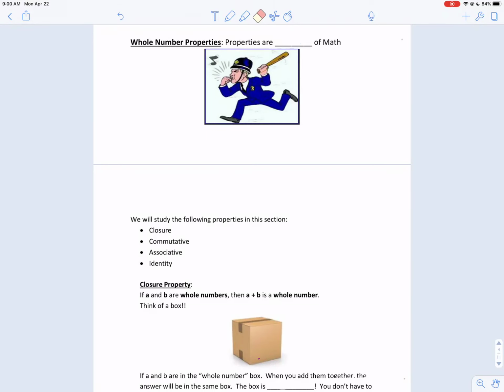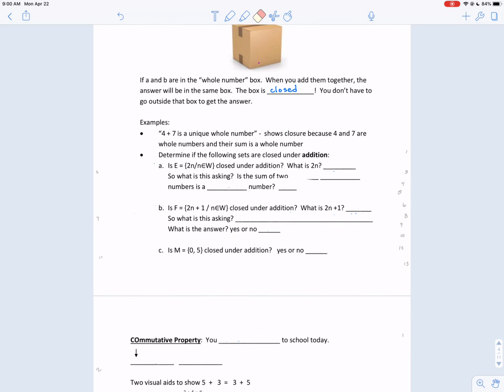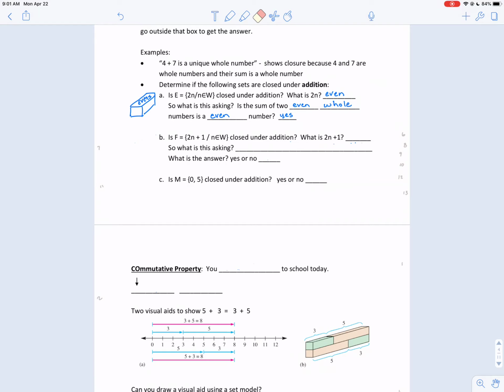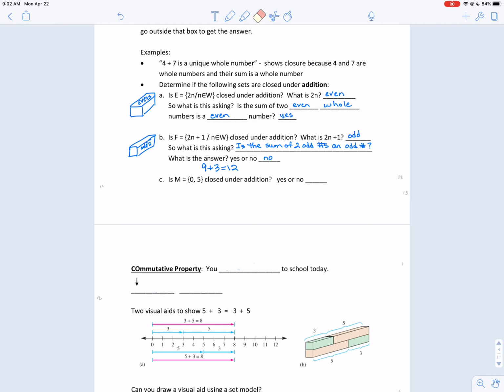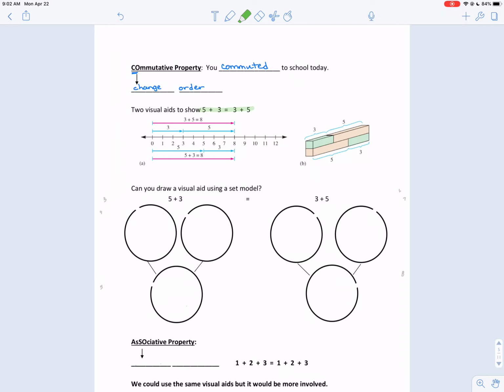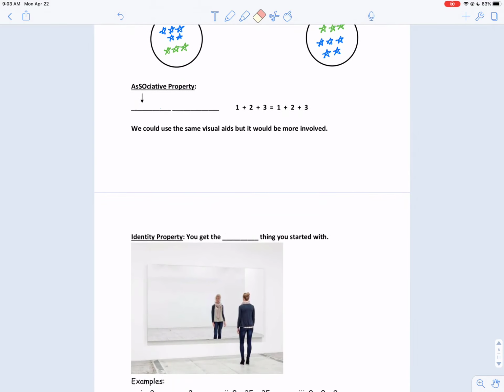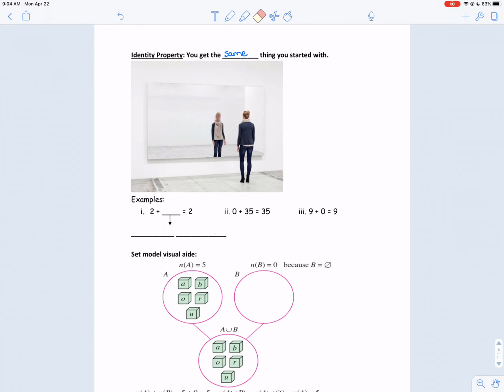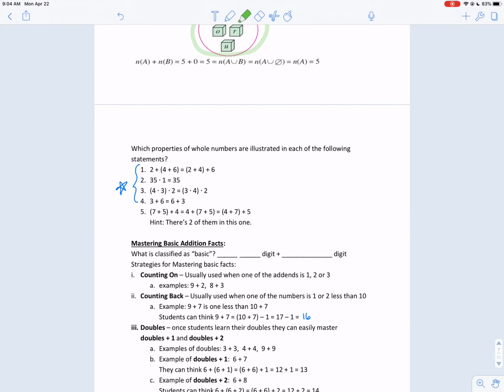MAT 211 Properties of Whole Numbers (3.2b)